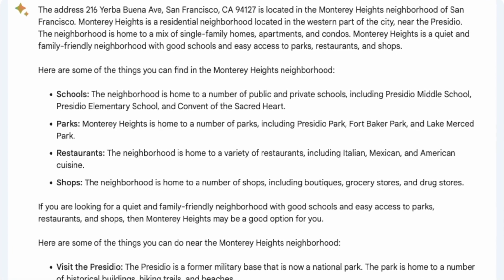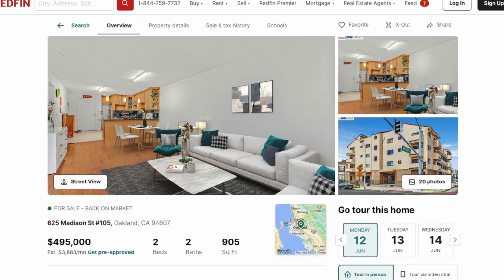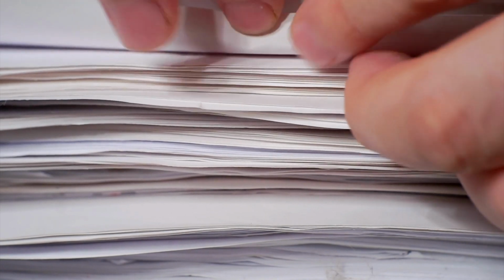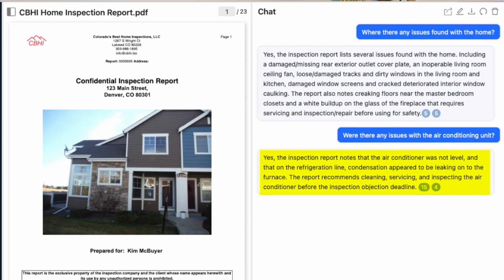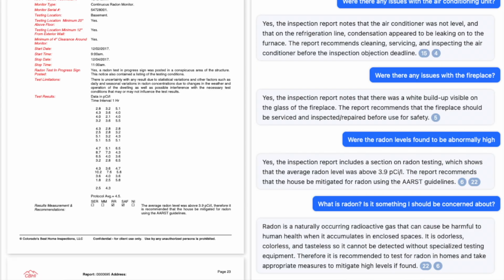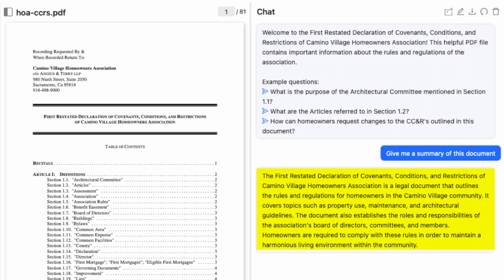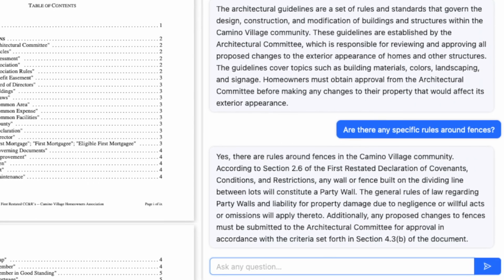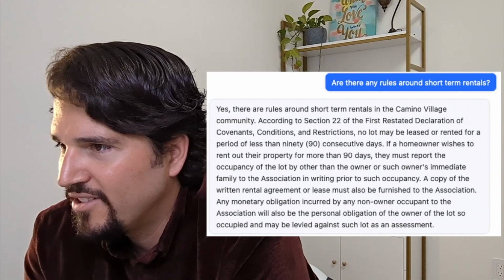3 Cutting Edge Ways to Summarize & Search For Real Estate Information Using AI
In this video, we go over 3 new ways to summarize information using AI tools like OpenAI's chatGPT and Google's Bard.

1. Quickly search for home details like neighborhood information, zoning, regulations, laows and natural disaster risks.
2. Context specific advanced home search e.g. homes with a view, pool, RV parking etc.
3. Summarization of large real estate documents like home inspections and HOA documents.

How are you using AI for real estate? Have any more questions?